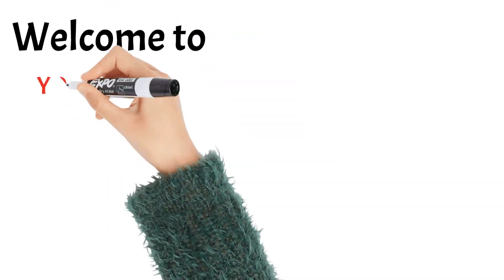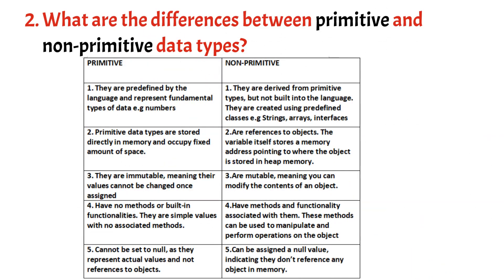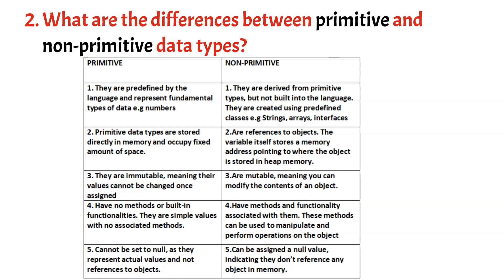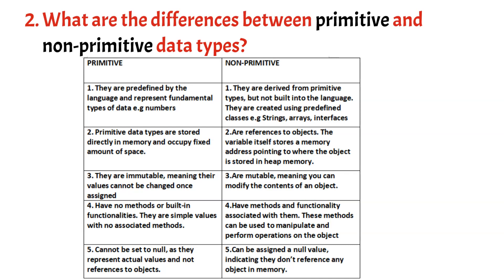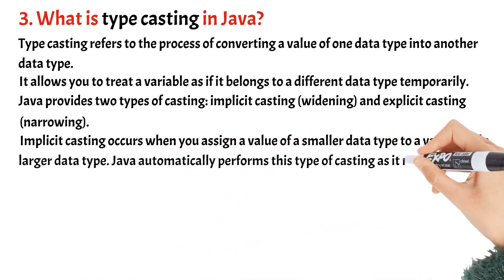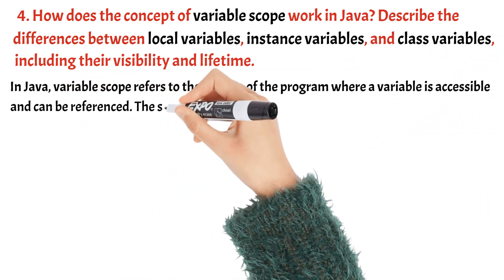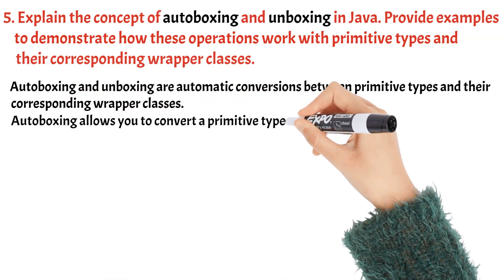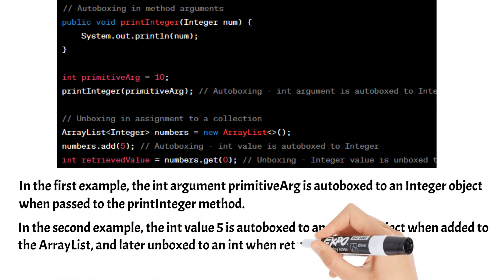#4: Java Interview Questions and Answers | Variables and Data Types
00:10 what are variables and data types in java?

00:49 What are the differences between primitive and non-primitive data types?

03:19 what is type casting in Java

04:29 How does the concept of variable scope work in Java? (local variables,
instance variables, and class variables)

05:34 Explain the concept of autoboxing and unboxing in Java?
Provide examples to demonstrate how these operations work with primitive types
and their corresponding wrapper classes?